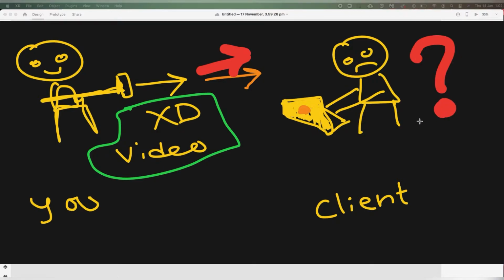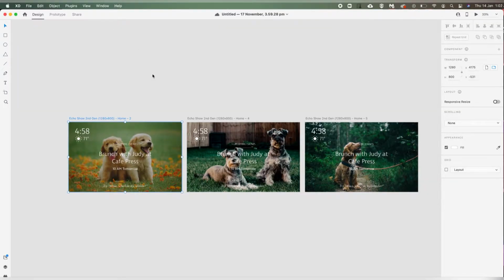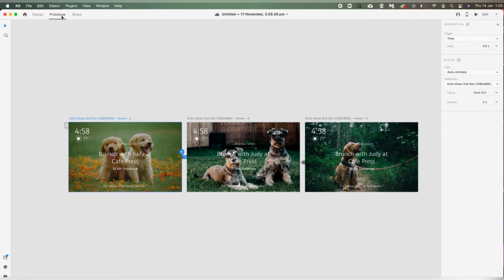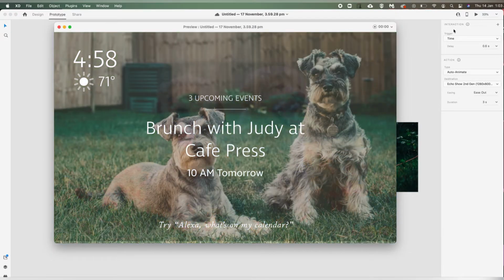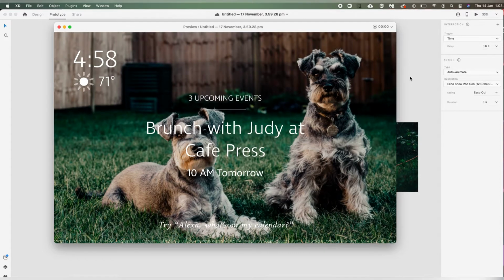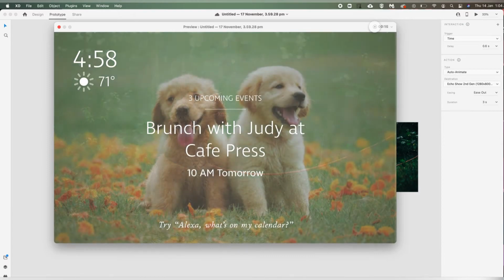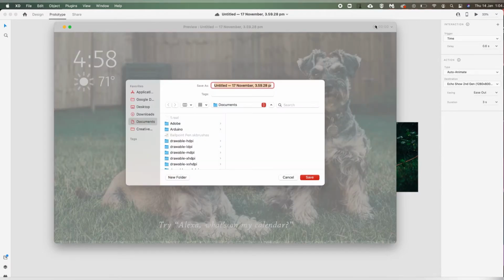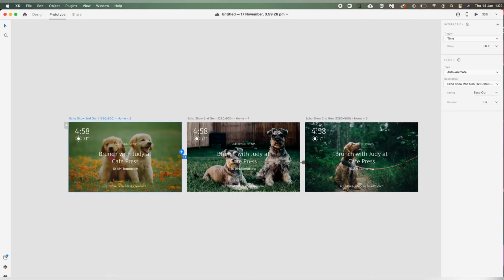How to make voiceover in Adobe XD prototype | How to make prototype video on XD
This video is about how to add your voice while you are recording your prototype video in Adobe XD.

Thanks! ☺️